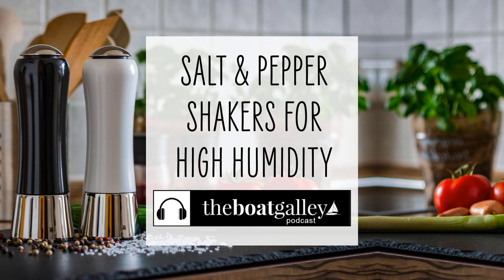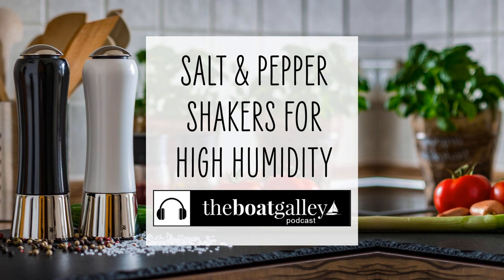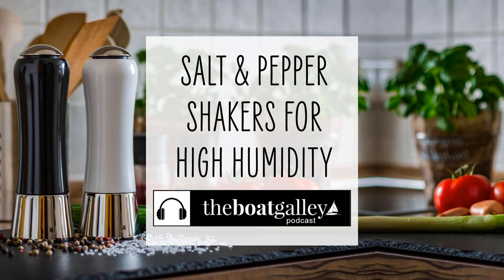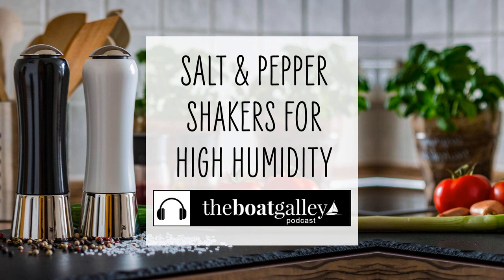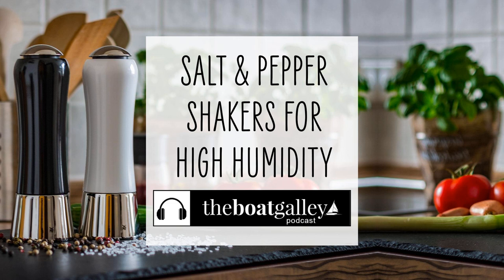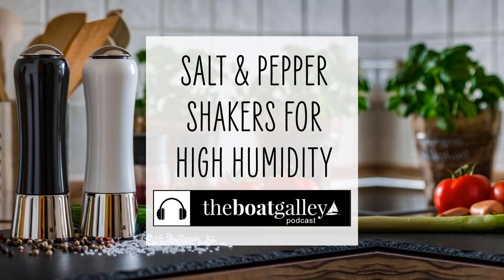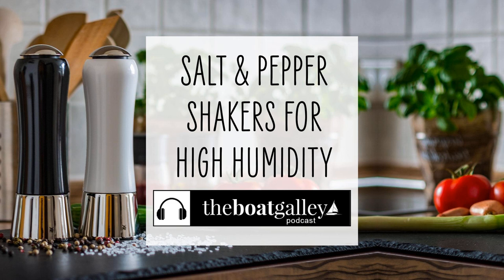Boat Salt & Pepper Shakers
Salt can become a clumpy mess on a boat. But tight sealing shakers cane make a huge difference. These are our favorites.

 Tupperware Salt & Pepper Shakers (Amazon)

 Double Zipper Freezer Bags (Amazon)

 Lock & Lock Storage Boxes (Amazon)

 Rubbermaid Lock-It Food Storage Container (Amazon)

Prefer to Read? Check out Salt and Pepper Shakers.